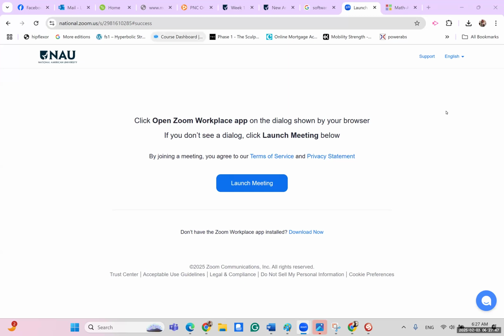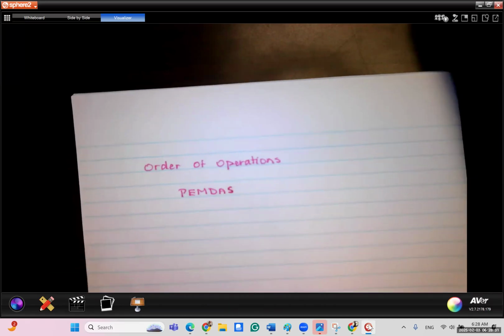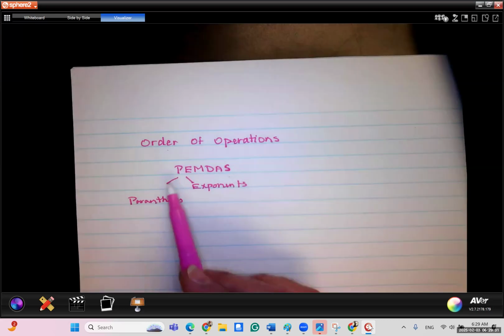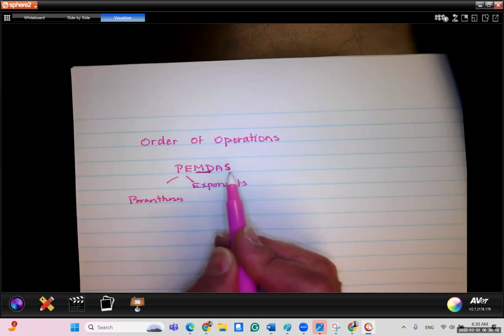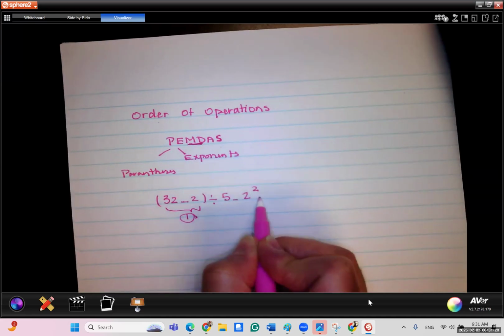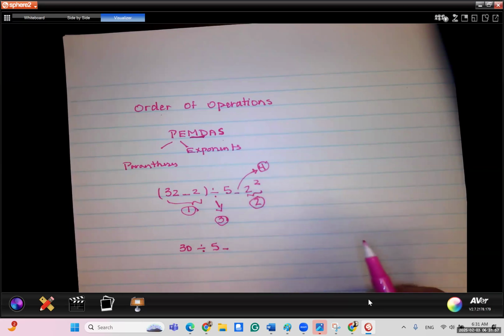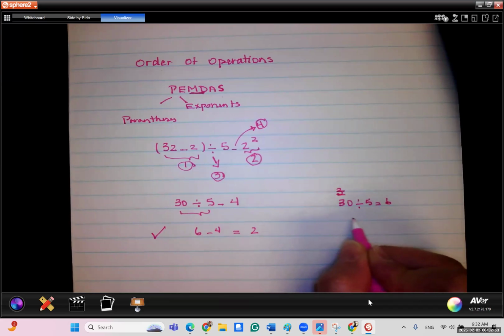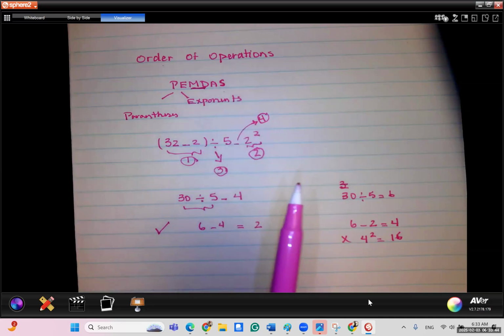Cs1302 Week 1 Order of Operations1